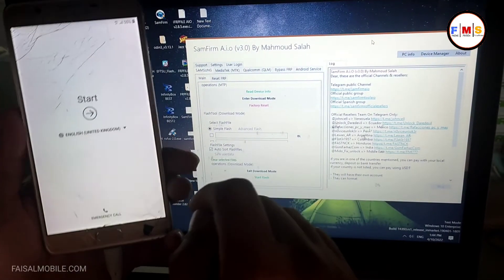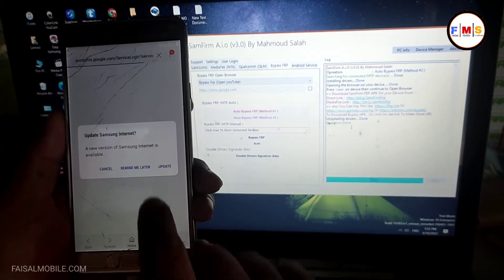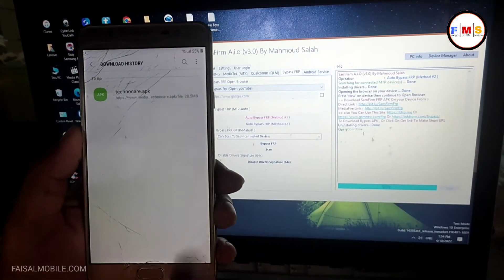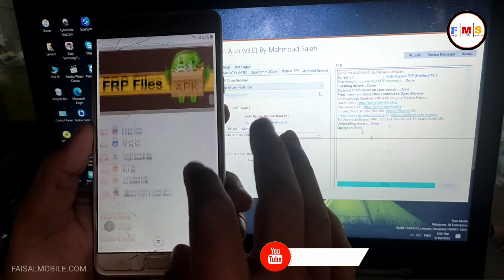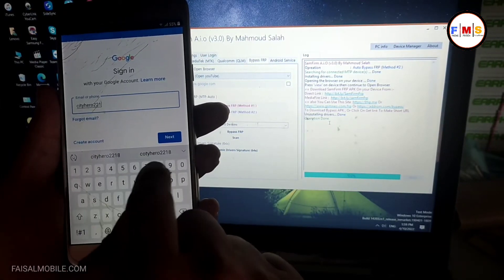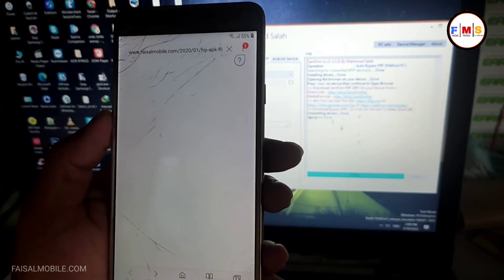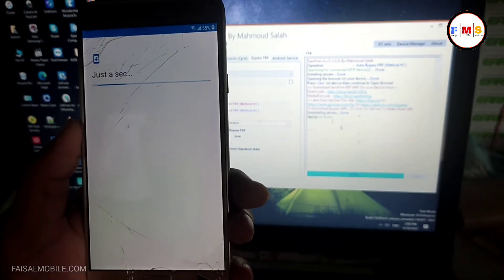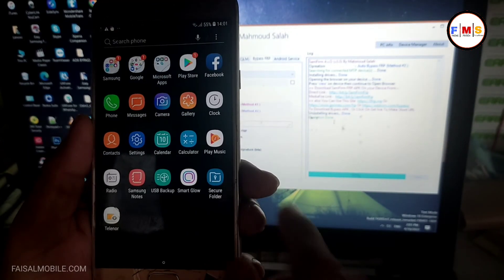Samsung J7 Max (SM G615F) Google FRP Bypass 2022 Android 8 || No Sim || One Apk Only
In This Video, I'll Show You How To Samsung J7 Max (SM G615F) Google FRP Bypass 2022 Android 8 || No Sim || One Apk Only This method also works on all other Samsung models. hope it will help you to remove the FRP lock